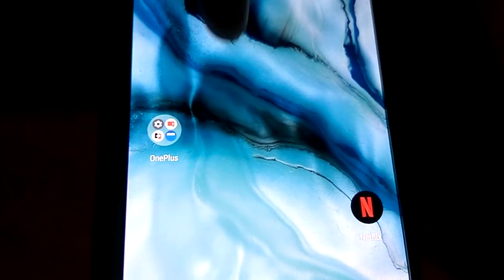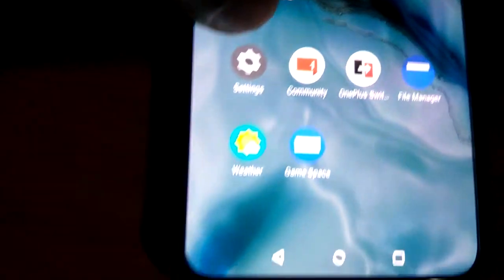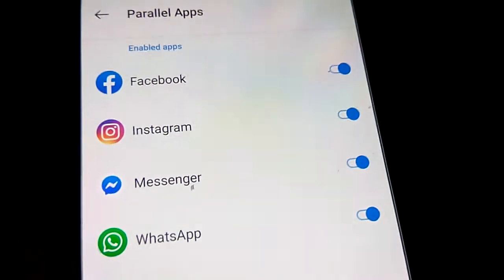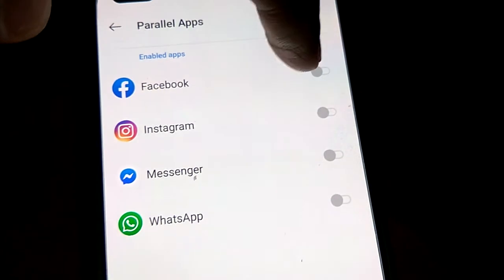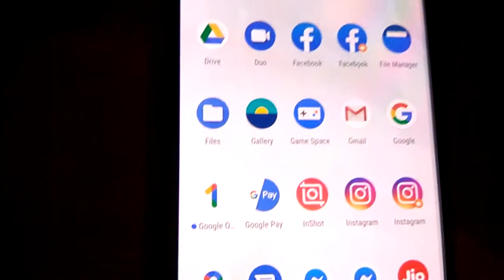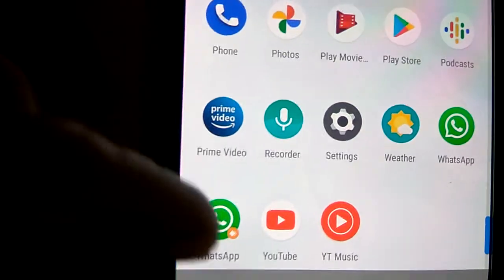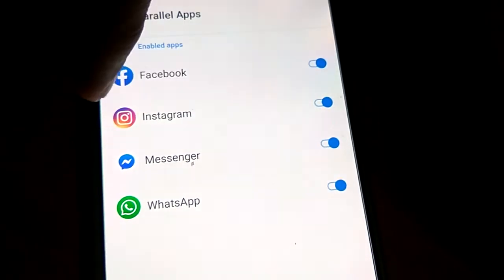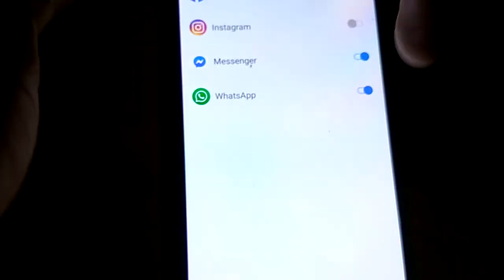OnePlus Nord Dual Apps / How to Enable Parallel Apps in OnePlus Nord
How to Enable Dual Apps in OnePlus Nord.
Two Facebook in OnePlus Nord
Dual Whatsapp in OnePlus Nord
Parallel Instagram in OnePlus Nord
Dual Messenger in OnePlus Nord